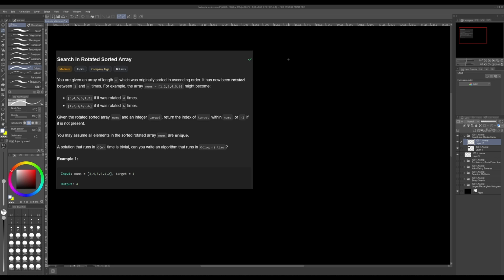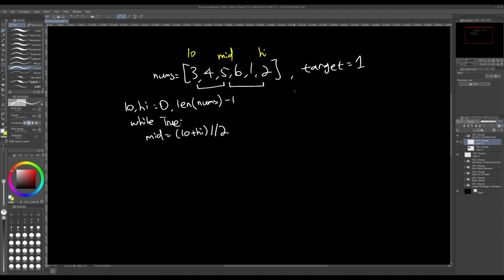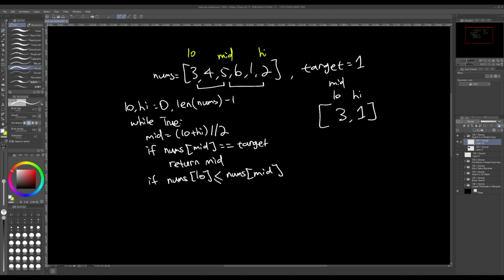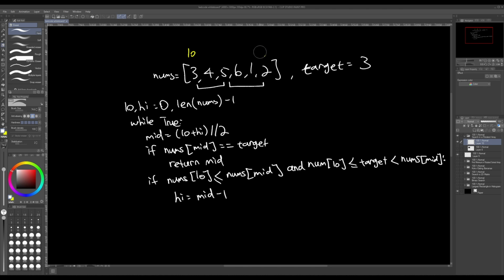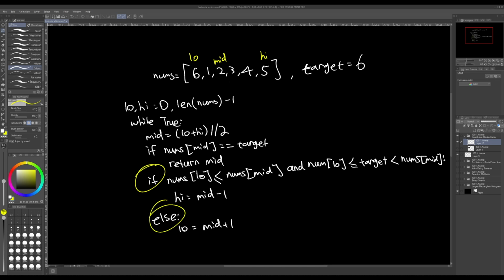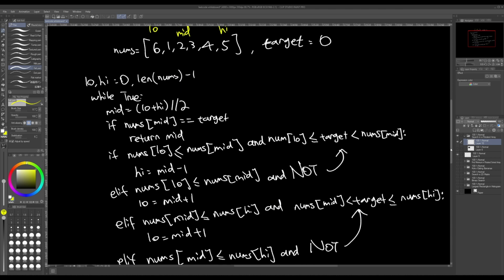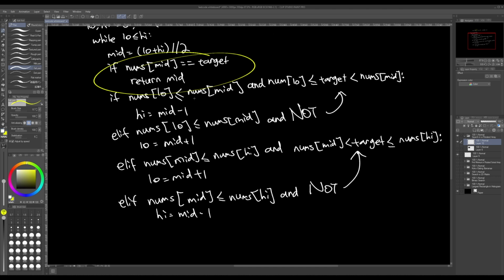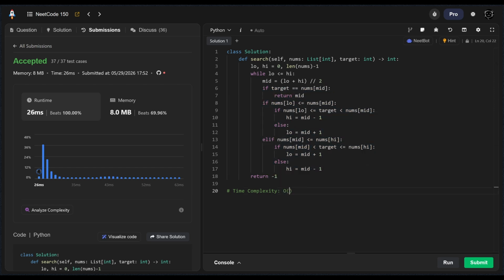Search in Rotated Sorted Array - Neetcode 150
I think its easy to make mistakes on this question. Forgetting the equals when checking nums[lo] ≤ nums[mid] will make your answer wrong. This is necessary since if both lo and mid points to the same number, the search space of lo to mid is one element. And one element by definition, is sorted. Keep these small considerations in mind while coding fellas!

Chapters:
0:00 Overview
0:51 Binary Search
6:45 Quit Condition
8:55 Coding Time